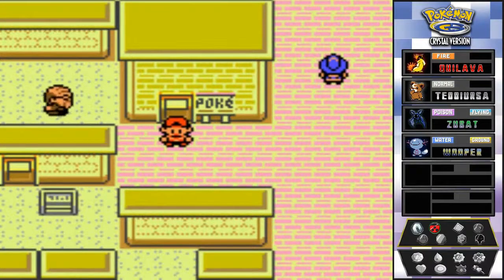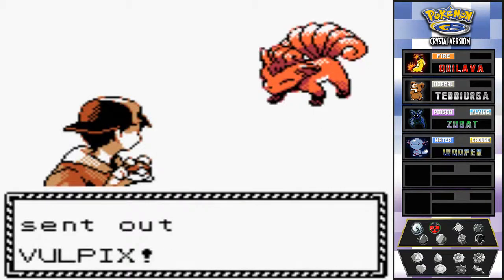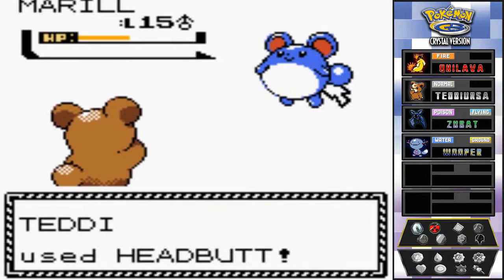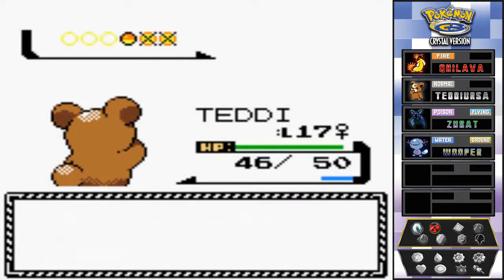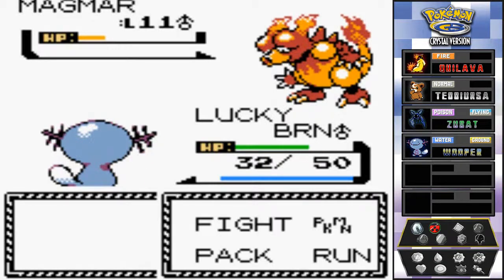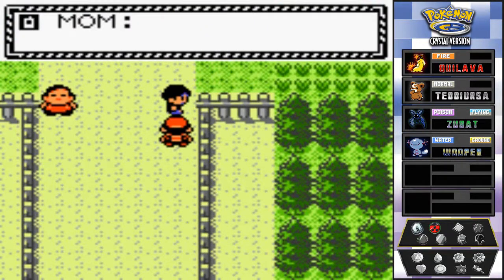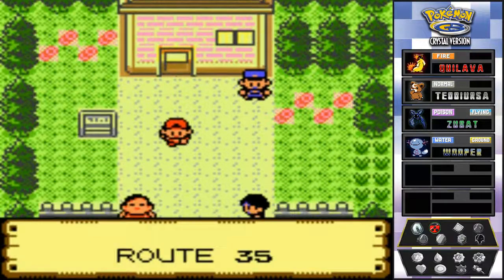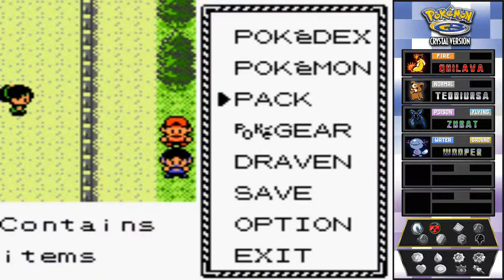Pokemon Crystal Walkthrough Part 14: Before Miltank, We Train!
Like the title says, before we face Miltank of Goldenrod City, we train vigorously against the many trainers near the National Park!